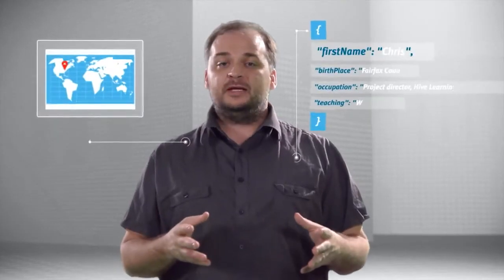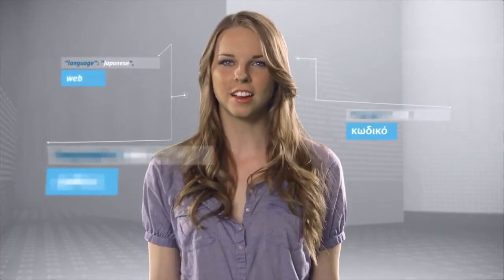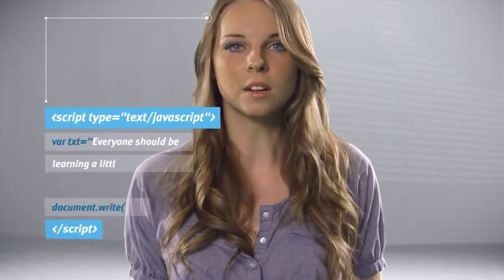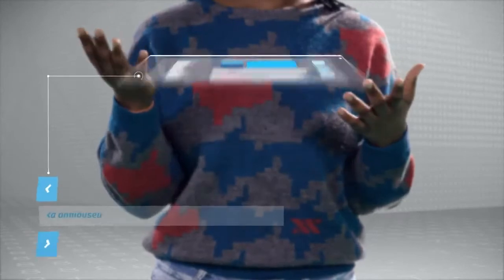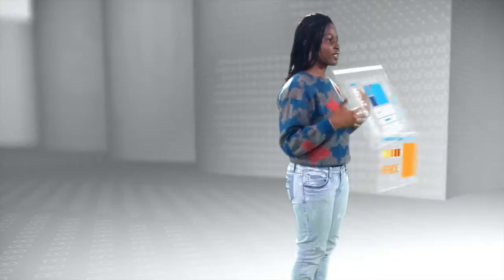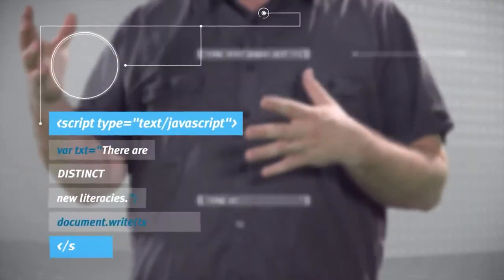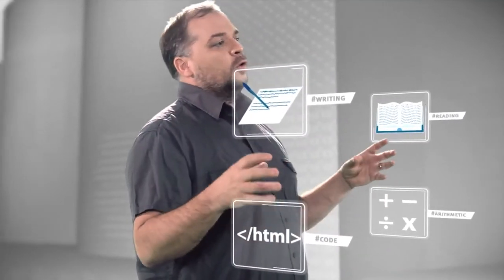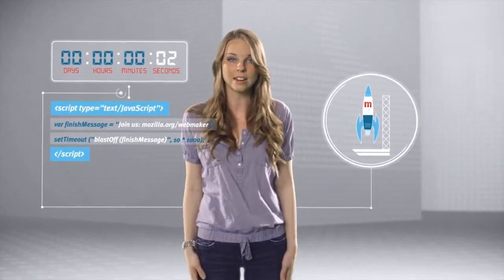認識 Webmaker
與 Mozilla 一起建立全新世代的網路創作者

字幕翻譯 zh-tw subtitle translated by MozTW community, revision 4 on July 20, 2012